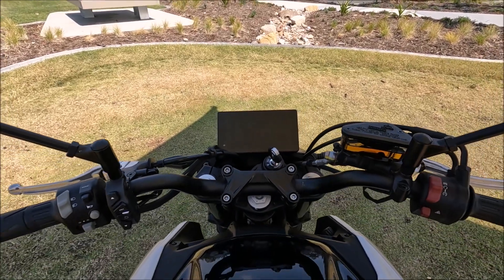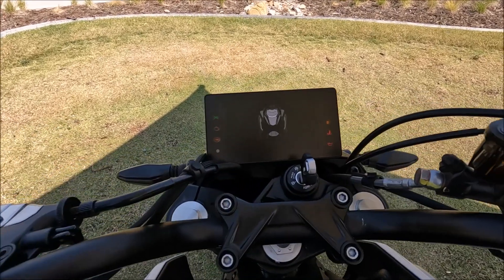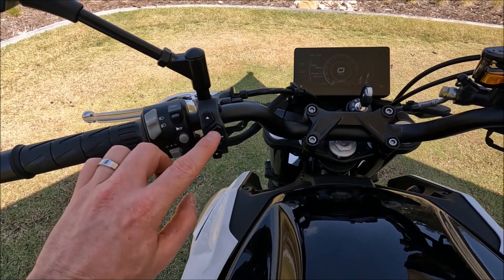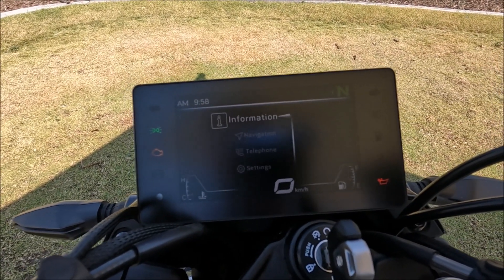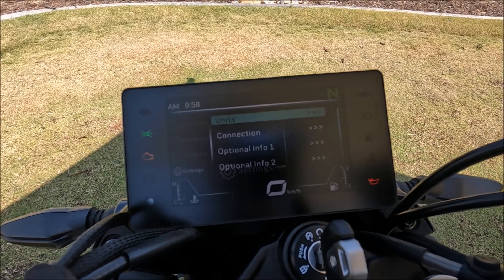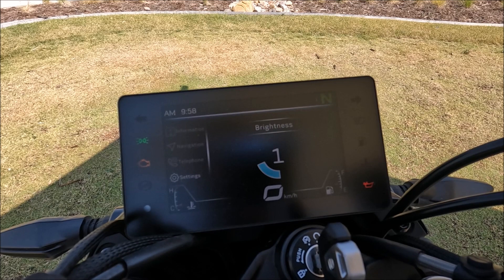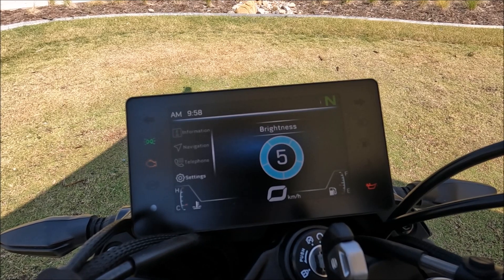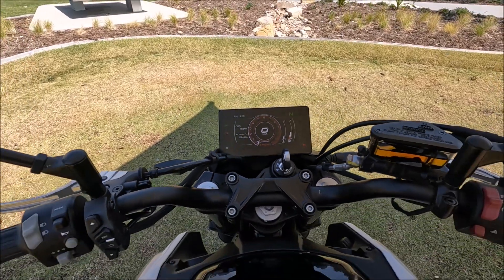How to Adjust Screen Brightness on a CF Moto 650 NK - Easy Tutorial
Is the clock display on your CF Moto 650 NK too dim or too bright? This informative tutorial will show you how to easily increase or decrease the screen brightness on your CF Moto's clock. Follow along as I guide you through navigating the settings menu, locating the screen adjustment option, and modifying the brightness according to your preference. Whether you're a beginner or an expert, this video provides clear and concise instructions to help you improve visibility on your CF Moto 650 NK's screen. Say goodbye to screen visibility issues and enhance your riding experience.